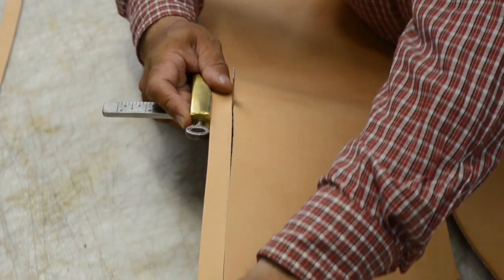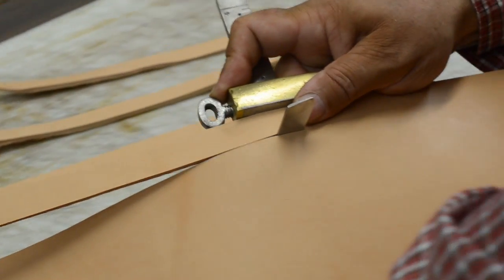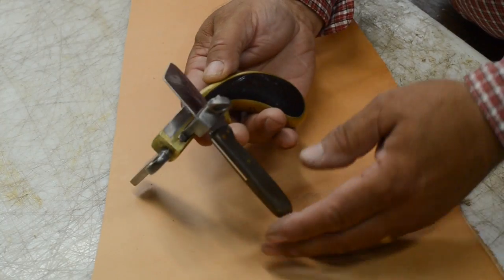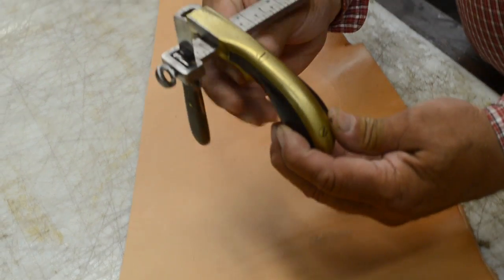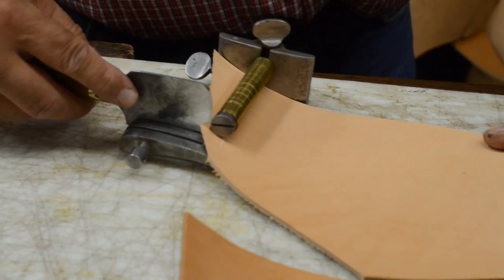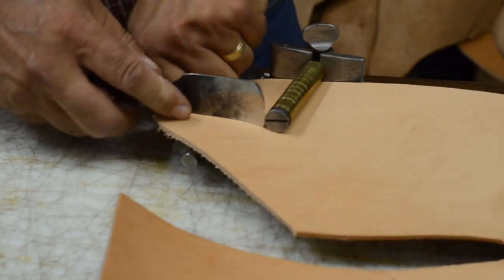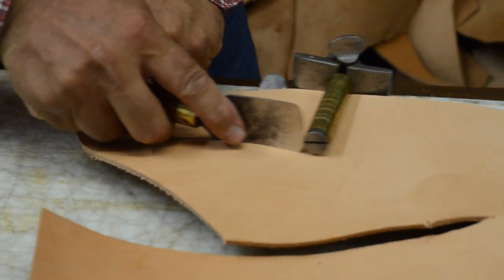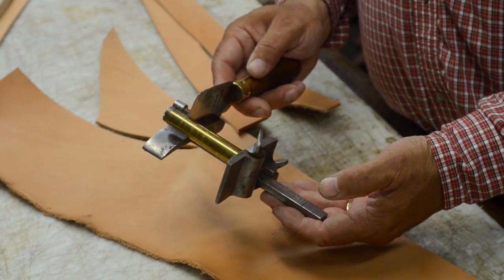Strap Cutters - The Saddle, Tools of the Trade Exhibit at the Oakdale Cowboy Museum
This series of videos is part of an interactive exhibit called 'The Saddle; Tools of the Trade'. The exhibit is on display at the Oakdale Cowboy Museum from July 2012 through December 2012. This collection of videos is intended to demonstrate how the tools of the Saddle Maker are used in the leather working trade. Many of the tools in the exhibit on display at Oakdale Cowboy Museum are more than 100 year old. For more information about the Oakdale Cowboy Museum